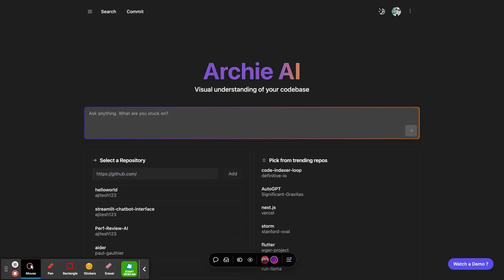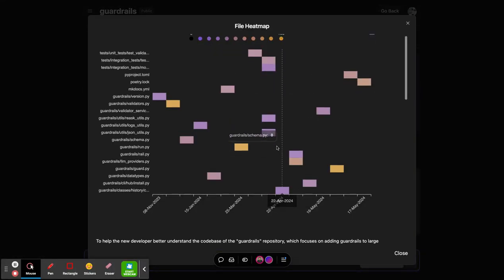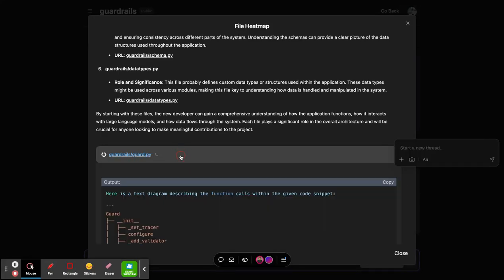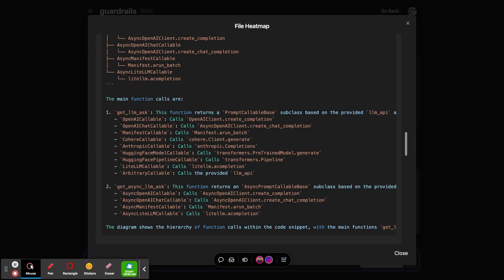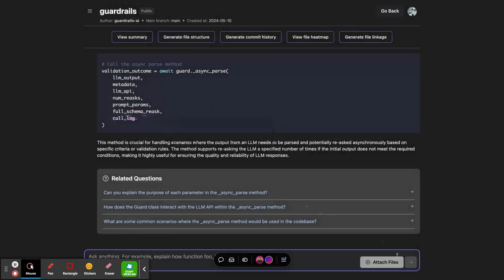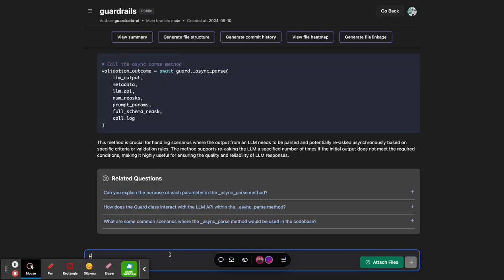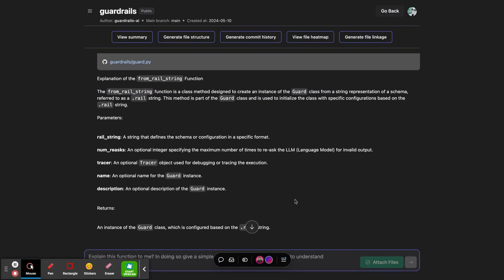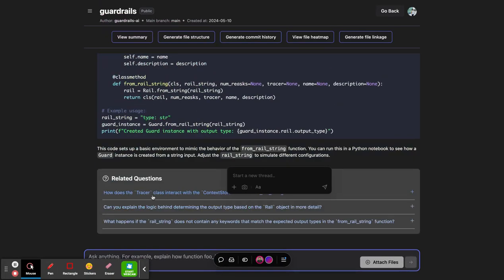Archie AI - Use file heatmap to understand top files in a codebase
Understand tops files in a codebase. Noteworthy point:
- Visualization of top files
- For each top files: function map, data flow and details of functions/class .. in the file